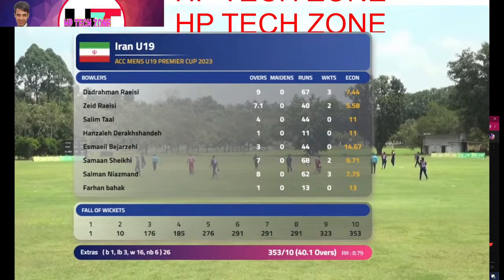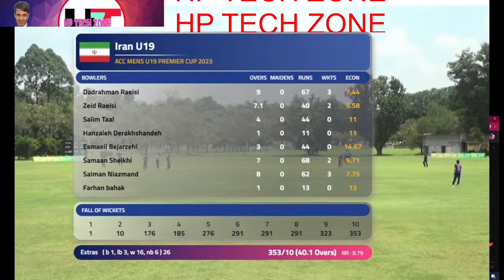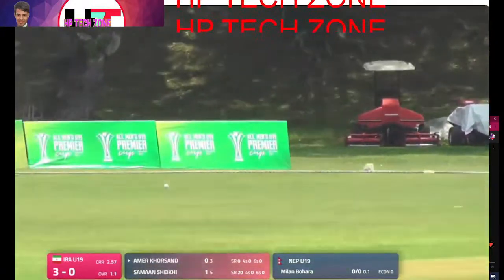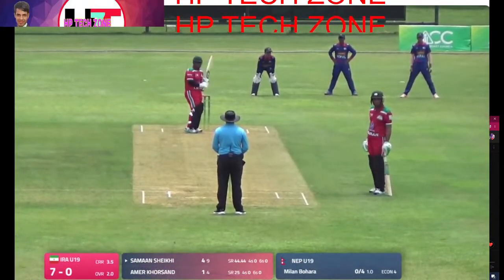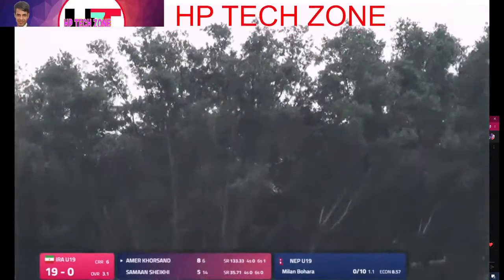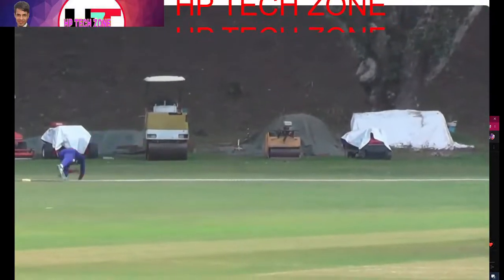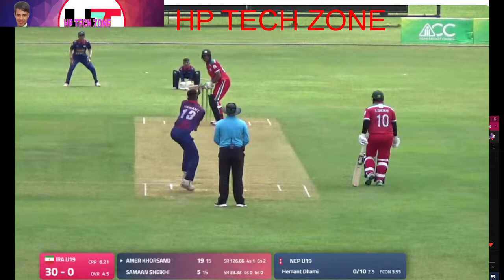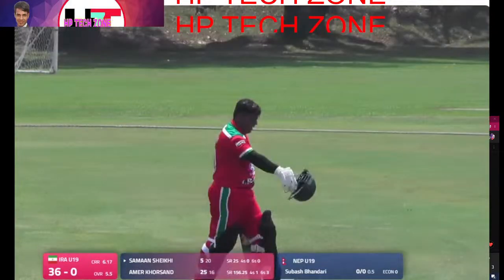ACC under 19 U19 live cricket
nep vs Iran